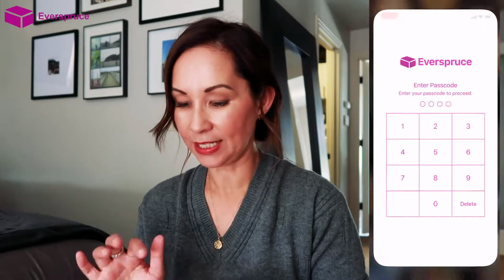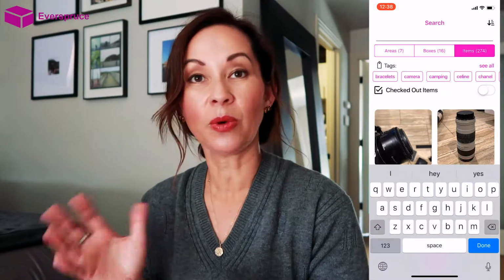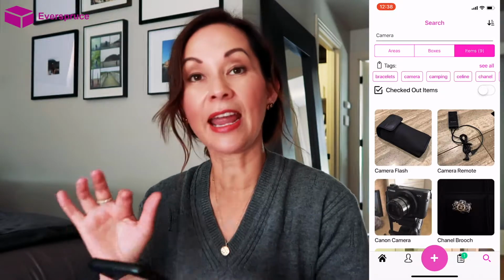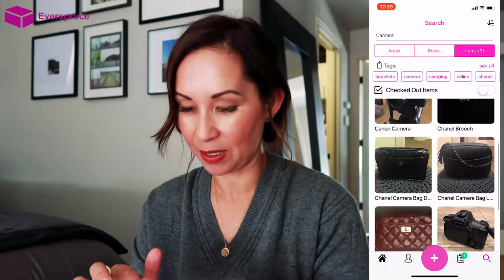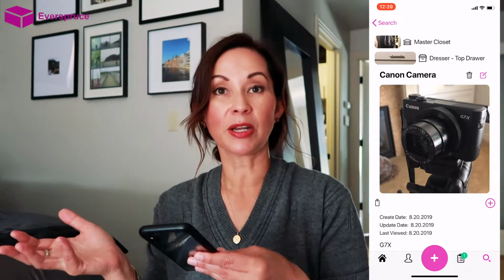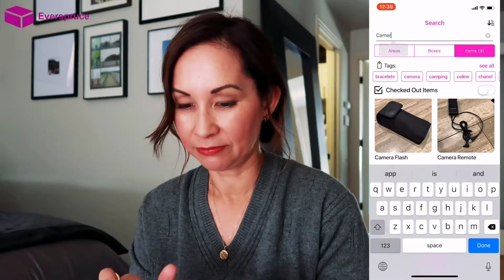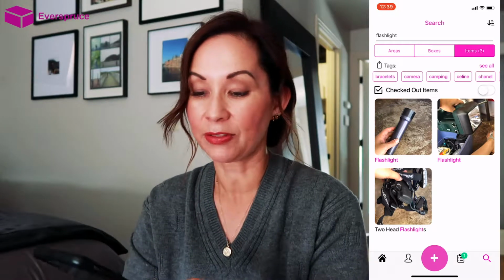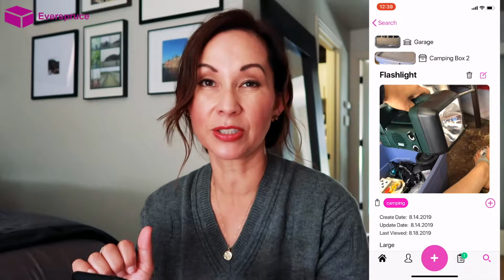Quickly Find Your Home Inventory Items using Search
Effortlessly Locate Your Home Inventory with a Click - Discover the Power of the Search Feature in Everspruce Home Inventory App